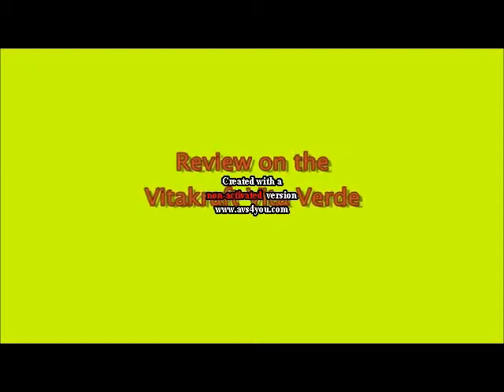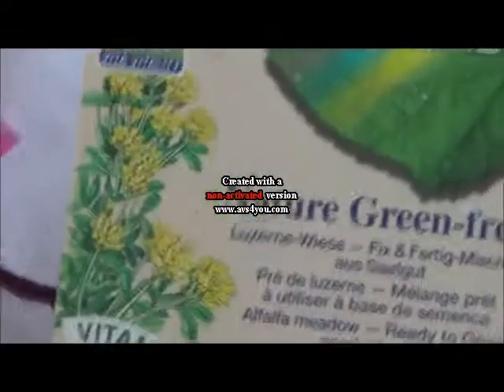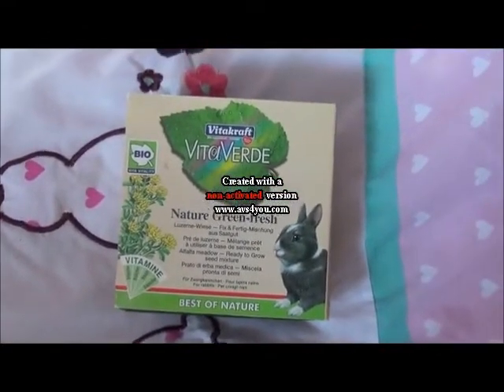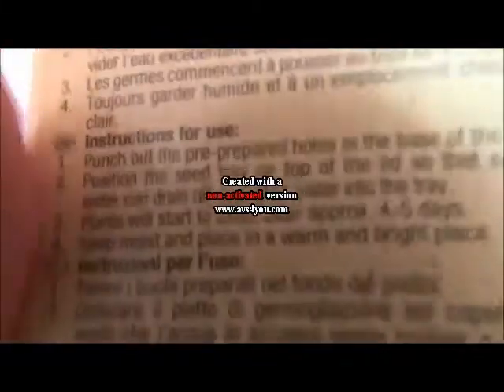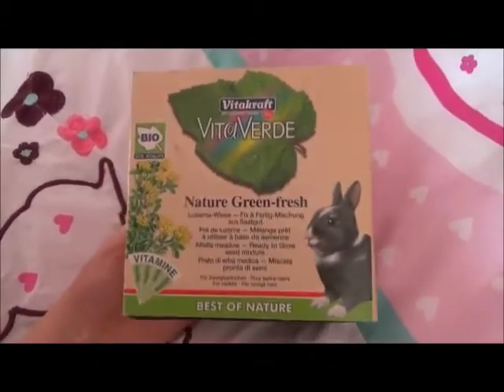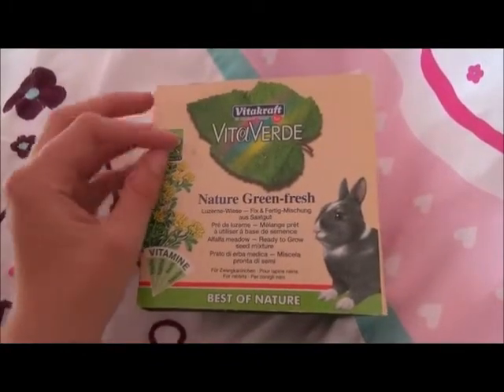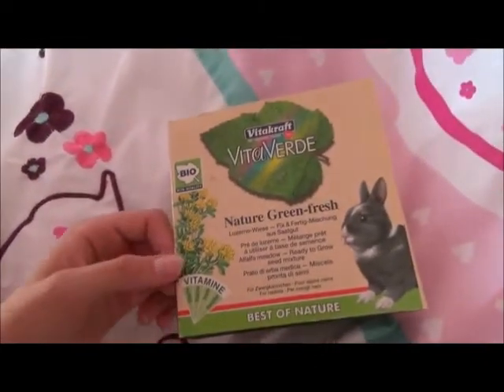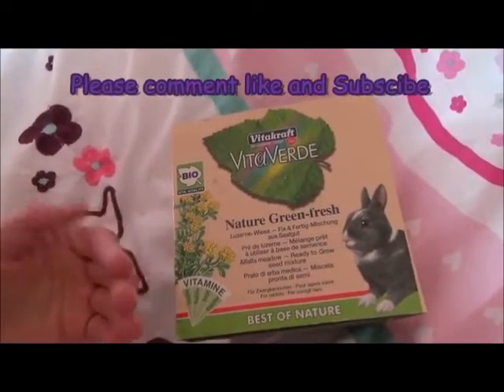Review on Vitakraft Vita Verde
Watch this video and learn about Review on Vitakraft Vita Verde.                                        Discover why I like it!